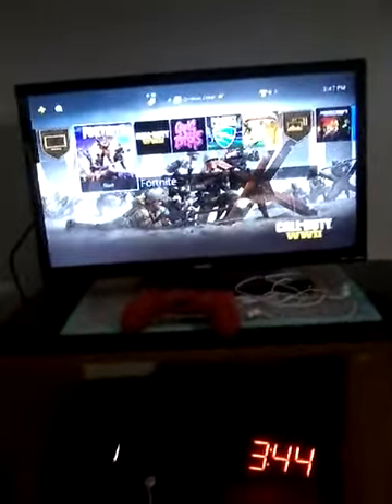New controller unboxing!!!